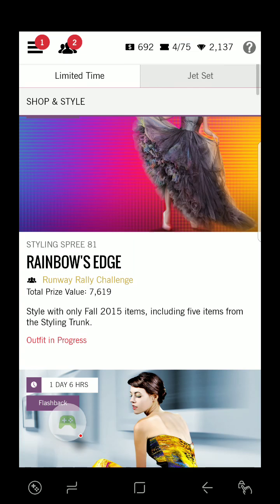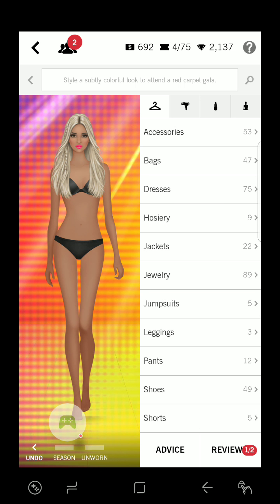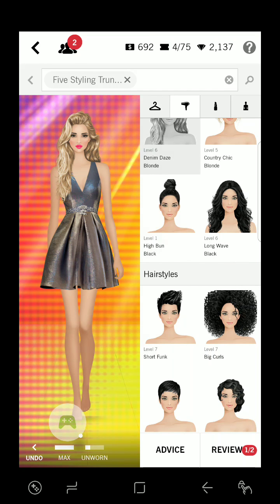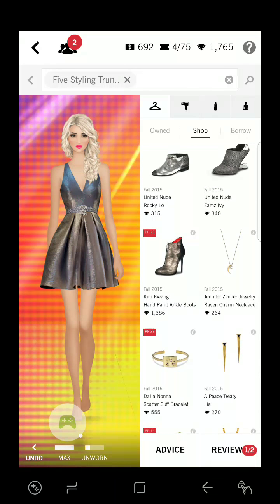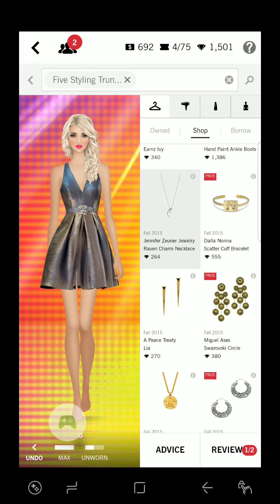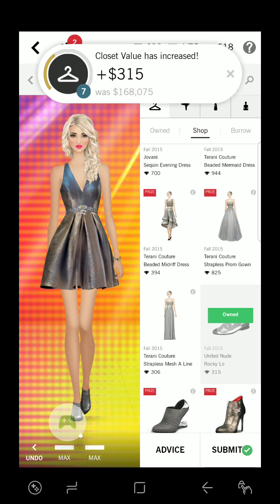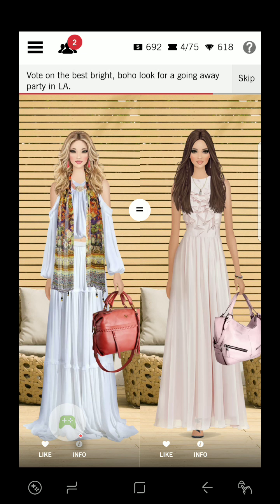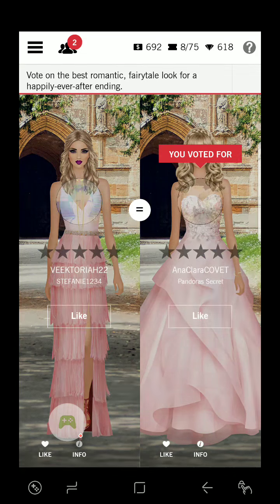Covet Fashion app fear and loathing in the new "Styling Trunk" feature 7/2017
Covet Fashion ap just came out with an annoying styling trunk, here I am picking out a style, showing you just how annoying this feature is, voting on looks and talking about players who bring their bigotry, racism and biases to the game.